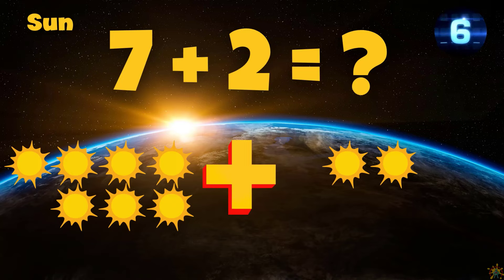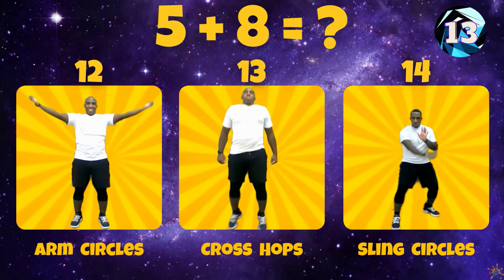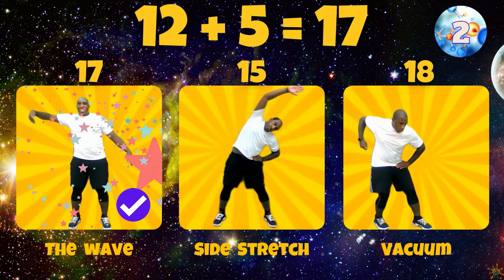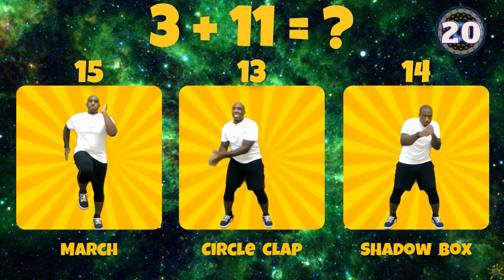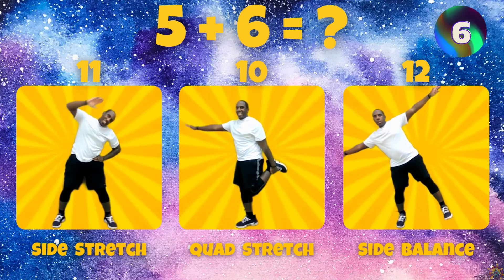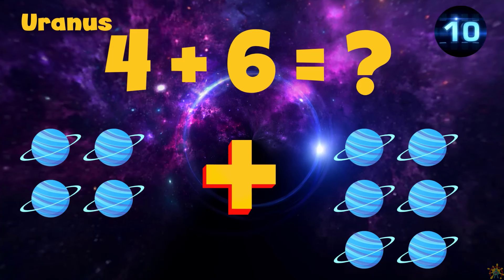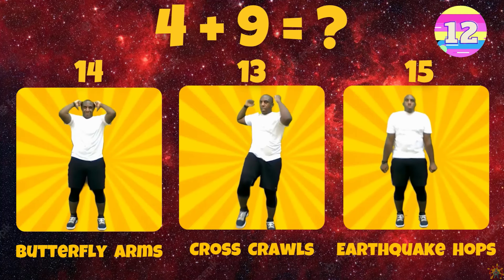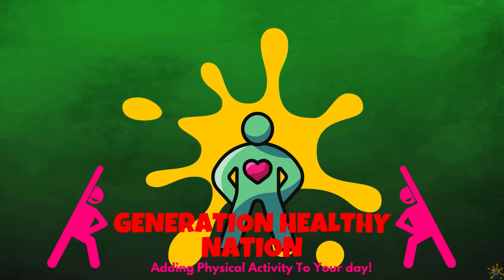SOLAR SYSTEM ADDITION GAME. BRAIN BREAK EXERCISE FOR KIDS. MOVEMENT ACTIVITY. MATH GAME FOR KIDS